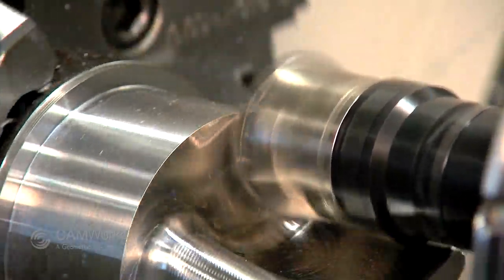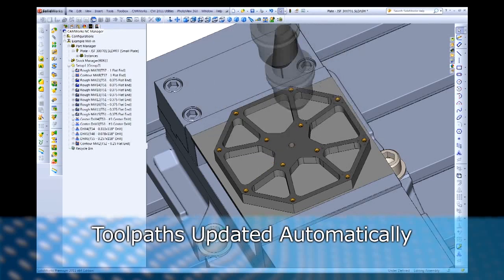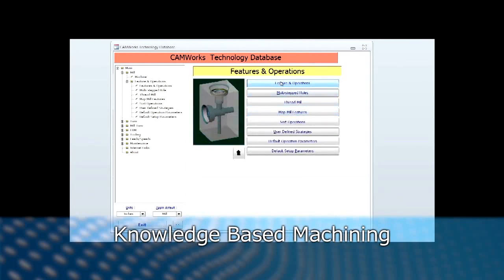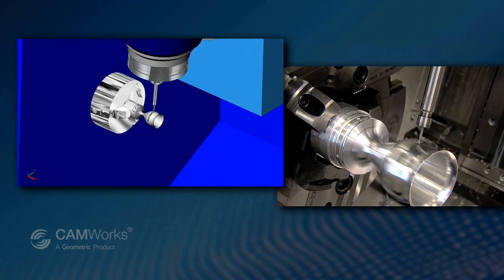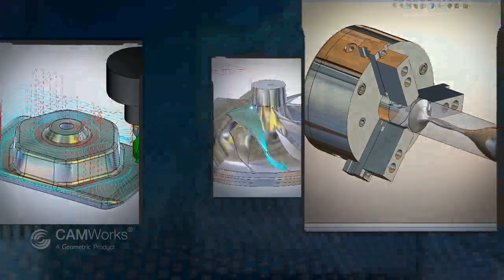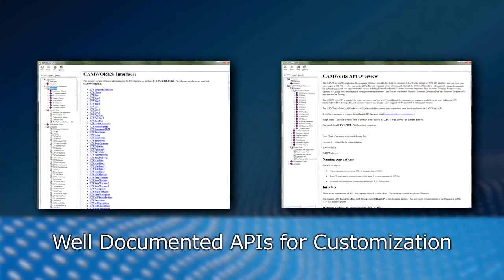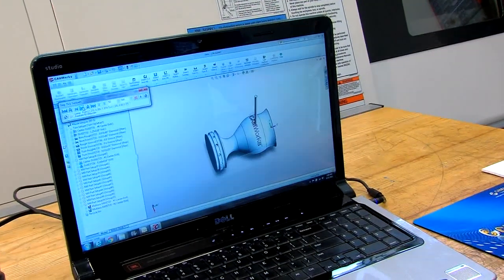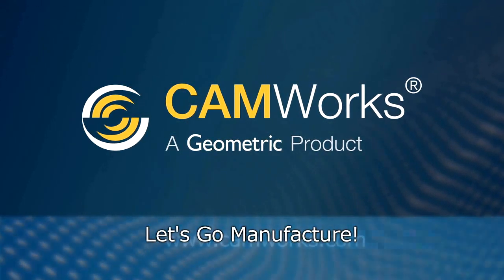CAMWorks : The Smart, Easy and Efficient CAM Software for Manufacturing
CAMWorks : The best SolidWorks CAM software for CNC machining, 2 to 5 axis machining, Turning , Mill-Turn and Wire EDM